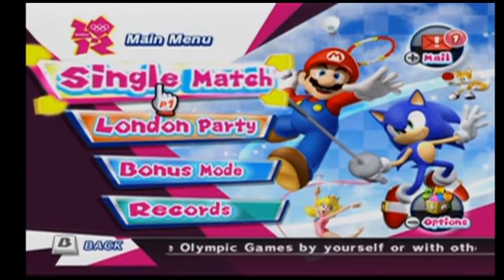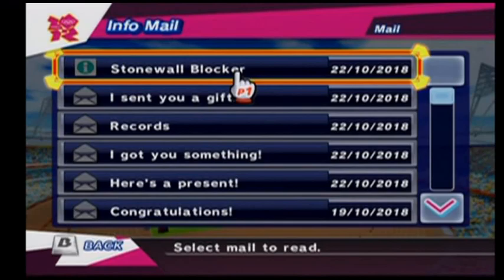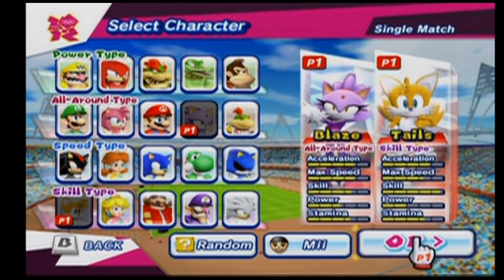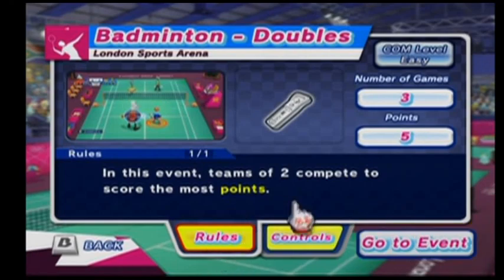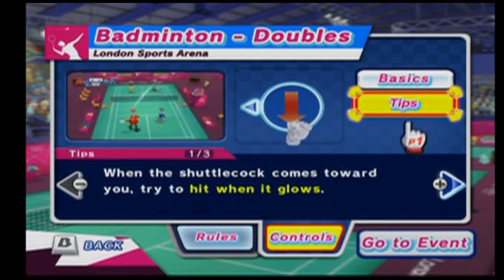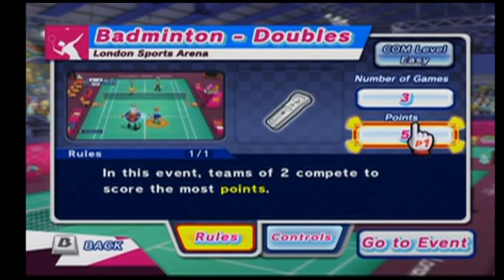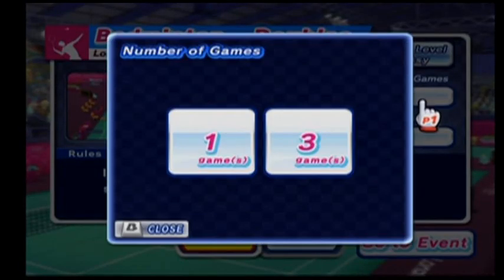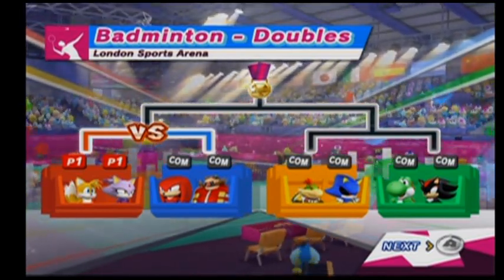Let's Play Mario and Sonic at the London 2012 Olympic Games - Badminton [Easy] (W/C)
Part 15 of my new Let's Play.
Here, I continue the Single Match mode on the Easy difficulty, playing with the regular 3 characters: Blaze, Tails and Shadow, plus playing with a new regular: Silver.
Event 15 - Badminton

If you would like to see this video without my commentary, please click the following